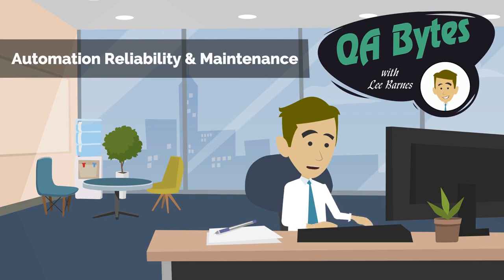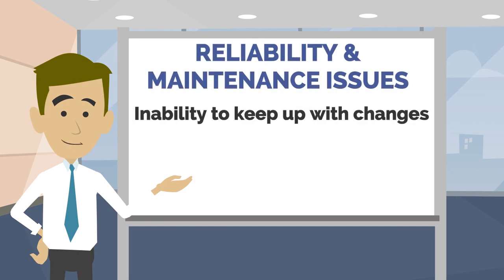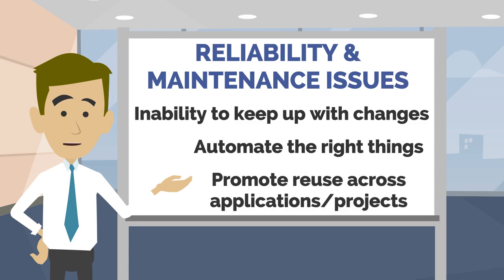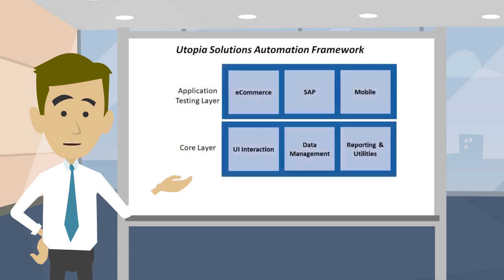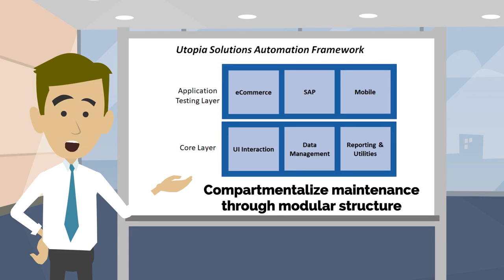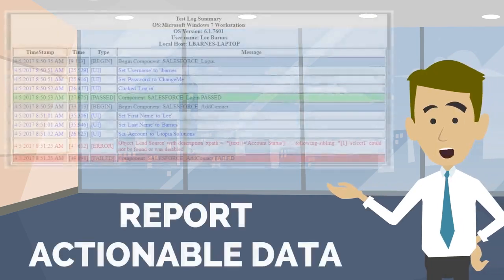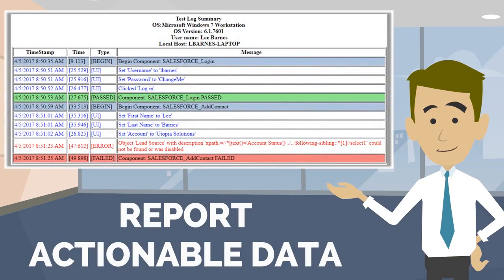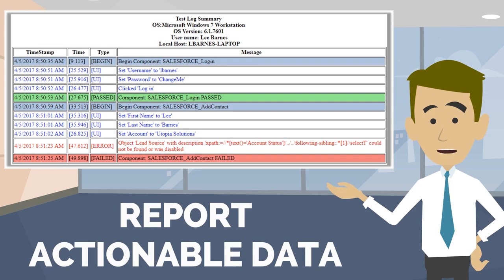Four Impediments to Test Automation Success - #4: Automation Reliability & Maintenance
In our fourth segment, Reliability & Maintenance Issues, Lee discusses how this is the most well-publicized (and most preventable) test automation issue.

Thank you for joining today's episode of QA Bytes. Today we're continuing our series of common test automation issues, and will be discussing reliability and maintenance.

This is probably one of the areas that is most commonly thought of when thinking about test automation issues, and for good reason. Many organizations spend more time maintaining their test suites than they do testing. The most common symptom is an inability to keep up with application changes. The most important thing you can do to minimize maintenance is only automate the right things.

We could discuss what the right things are for hours, but to take the time to think about all your testing activities and where automation can provide the most value. And certainly, don't blindly set out to automate your existing manual test cases verbatim. If they were well-written for manual execution, they probably shouldn't be automated that way.

Second, don't reinvent the wheel each time you look to add automation to a project. There are common things you need in every implementation that are independent of the application you are testing. Architect you framework such that these common activities form a core layer that can be reused across all your automation implementations.

Finally, compartmentalize your maintenance by building modular testing functions. What those modules look like, how big or how small they are, of course depends on your application and test objectives. The goal is to be in a place where if something in your application changes, you contain the impact to your framework as much as possible.

Now, this next topic is unique to those implementing automation across multiple UI technologies. This might include legacy technologies, browser technologies, as well as mobile platforms. There's a good number of interface controls that are common across all these various UIs. One thing that we've found to be a large effort over the years is dealing with the technical differences in the way the controls needed to be interacted with across each UI technology.

In addition, we want to gracefully handle any UI interaction issues. For example, an object can't be identified or a list item isn't present. So, we developed a common UI interaction layer that handles the differences for us. If we want to enter text in an input field, we just use a single command. The differences in how that is accomplished is handled under the covers for us automatically.

The last thing I want to talk about is the execution report. We very often see execution reports that are almost unreadable by a human, filled with Java dumps and the like. Any issues that occur during an execution should be clearly identifiable with all pertinent information included, including screen shots if appropriate. It should not take an hour to figure out that your test failed because a UI object couldn't be identified. Your report should clearly outline what tests were executed, the environment they were executed in, and include the individual steps at the UI interaction level. This will aid immensely in quickly identifying issues, as well as the steps to reproduce them.

Thank you for joining today's episode of QA Bytes. For Utopia Solutions, I'm Lee Barnes.

In case you missed them, here are links to the other videos in this series: